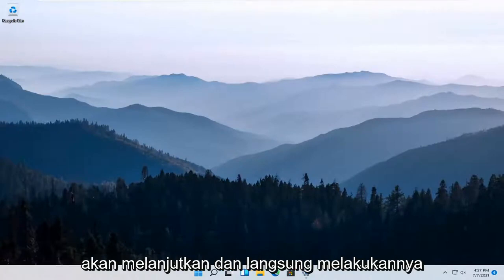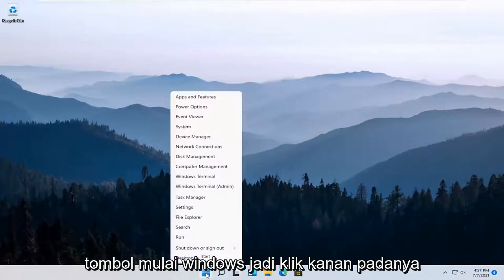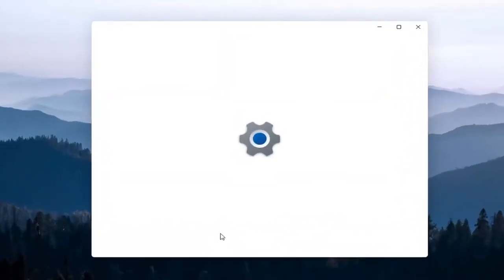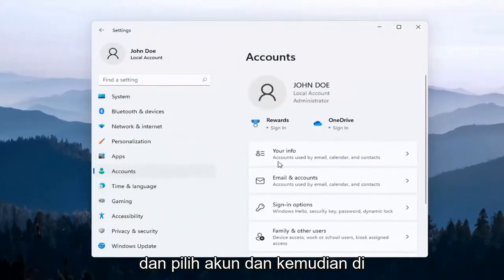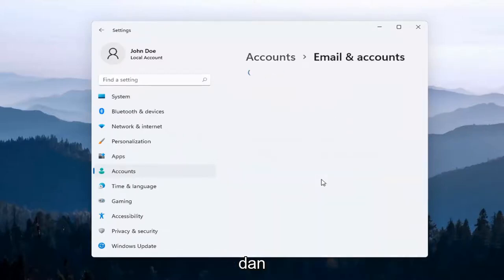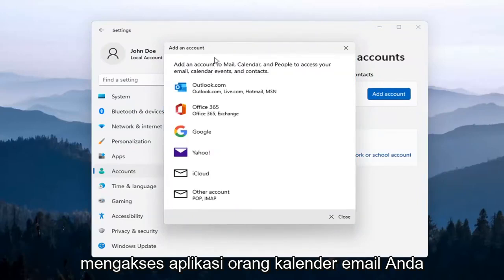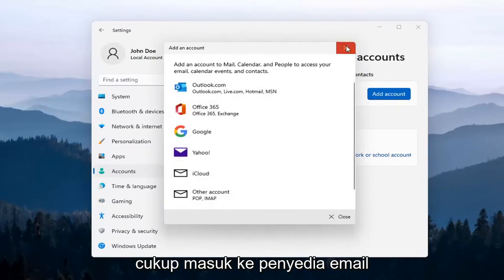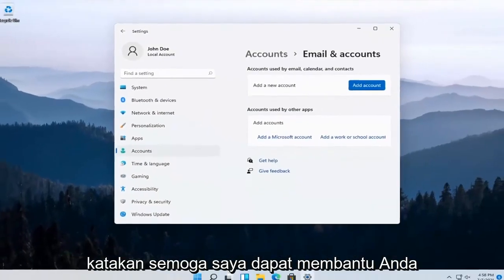Cara Menambahkan Akun Email Di Aplikasi Mail Windows 11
Cara Menambahkan Akun Email Ke Windows 11 [Tutorial]

Windows 11 dilengkapi dengan aplikasi Mail bawaan, yang darinya Anda dapat mengakses semua akun email yang berbeda (termasuk Outlook.com, Gmail, Yahoo!, dan lainnya) dalam satu antarmuka tunggal yang terpusat. Dengan itu, tidak perlu pergi ke situs web atau aplikasi yang berbeda untuk email Anda. Berikut cara mengaturnya.

Jika Anda masuk ke Windows 11 menggunakan akun Microsoft dengan alamat Outlook.com, Live, Hotmail, atau MSN, akun tersebut akan ditambahkan ke aplikasi Mail dan Kalender. Anda dapat menambahkan itu dan banyak akun email lainnya ke aplikasi Mail dan Kalender untuk mulai mengirim dan menerima email serta membuat dan mengelola acara.

Masalah yang dibahas dalam tutorial ini:
tambahkan email windows 11
windows 11 tambahkan akun email
tambahkan email ke outlook windows 11
tambahkan akun email ke email windows 11
tambahkan email ke windows 11

Baik Anda menggunakan akun lokal atau Akun Microsoft untuk masuk ke Windows 11, Anda mungkin memiliki akun lain yang Anda gunakan untuk aplikasi tertentu. Mungkin Anda memiliki akun Yahoo untuk email, akun Google untuk janji temu kalender, atau akun Outlook untuk kontak. Anda bahkan mungkin memiliki Akun Microsoft lain untuk menjalankan aplikasi dan layanan Microsoft tertentu.